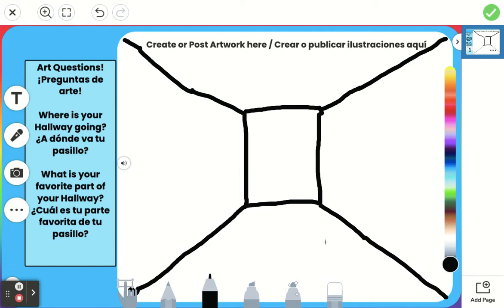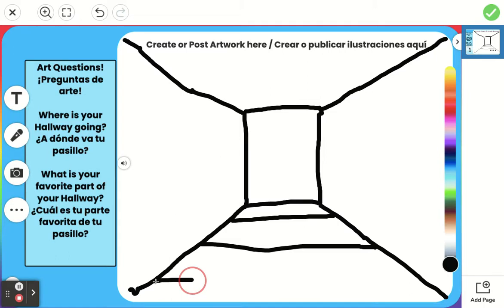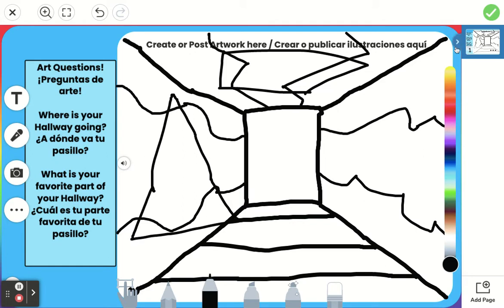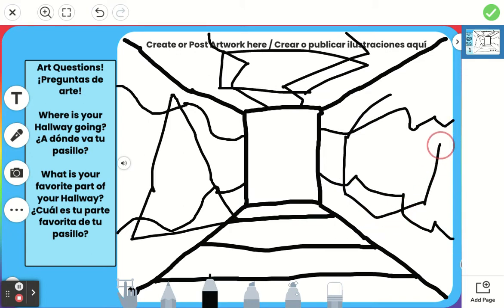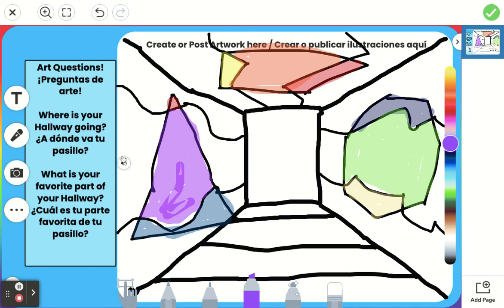Hallway Of Murals